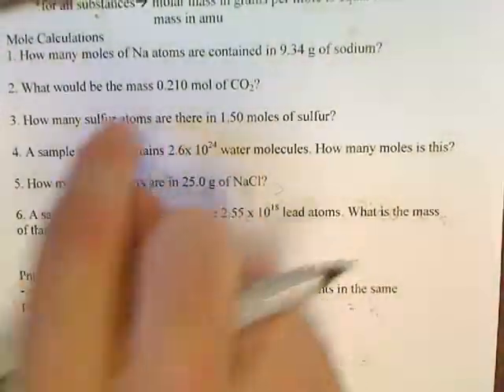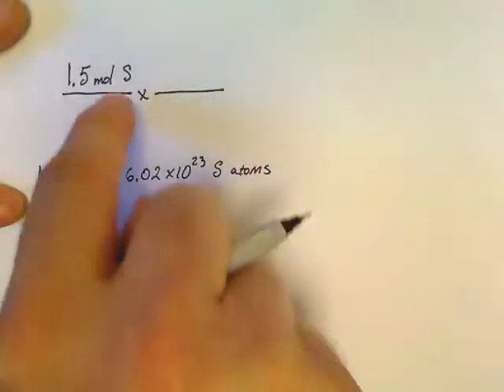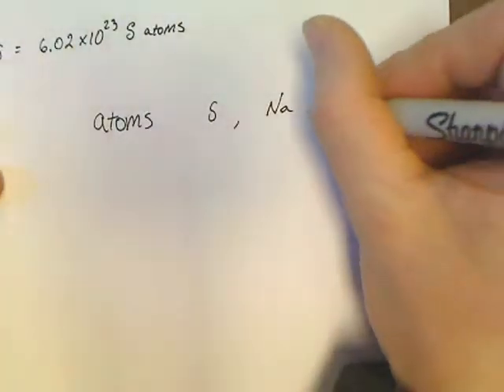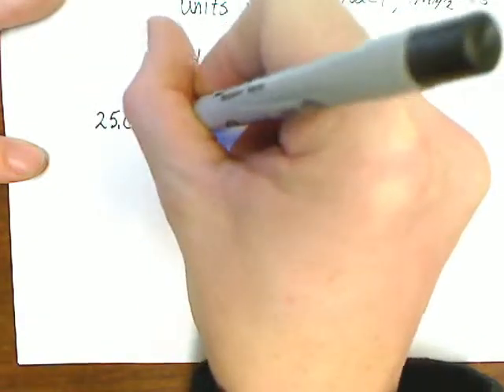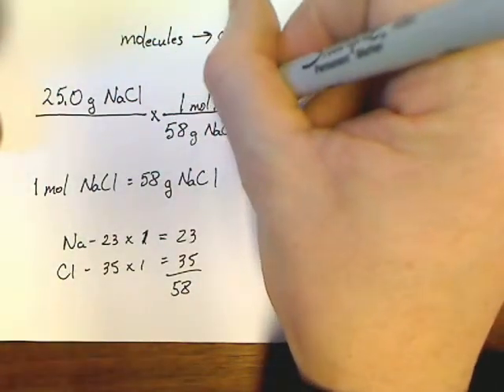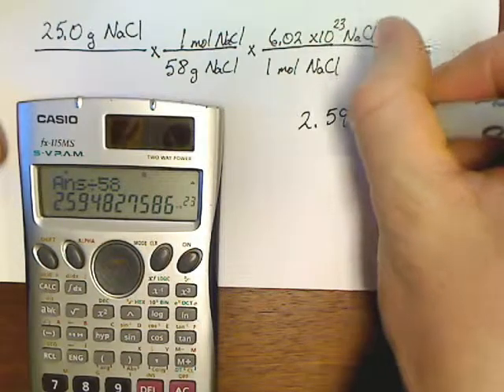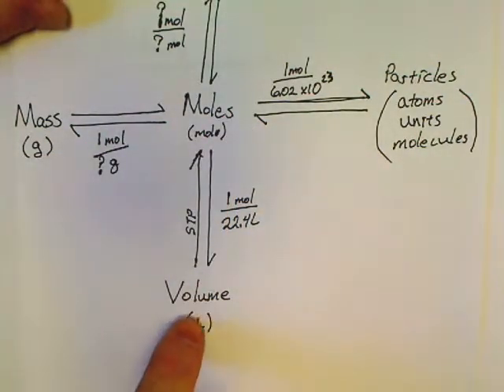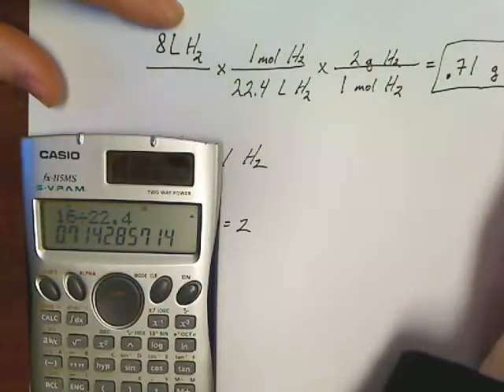Chemistry - Mole Conversions Part 2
Doing problems like grams to atoms.